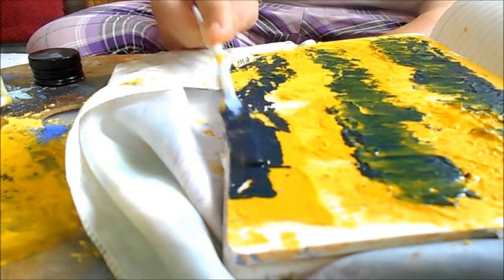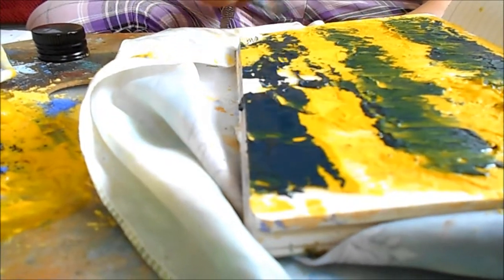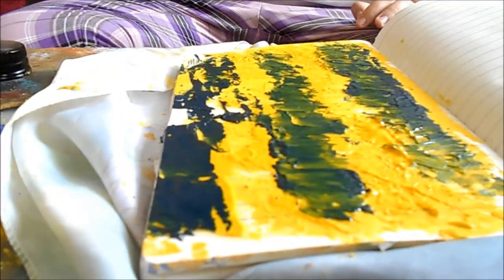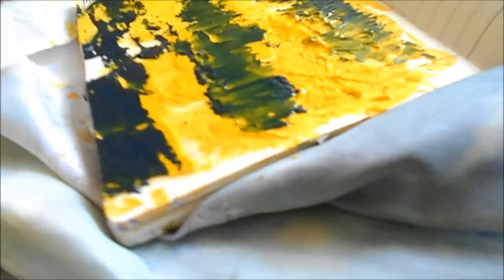Making oil paints from natural pigment and rapeseed oil part two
In the second video will be a short continuation of the first due to running out of time in the first video thank you.